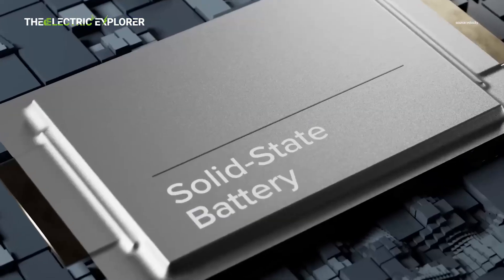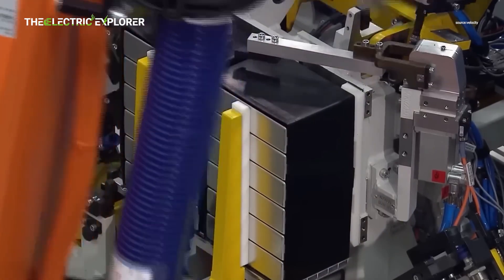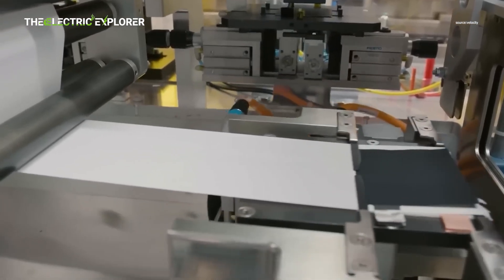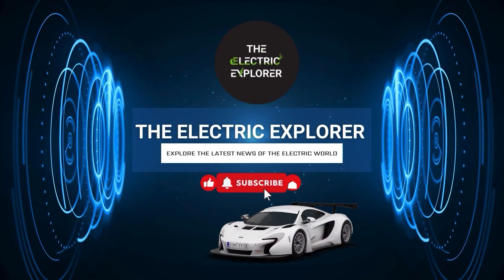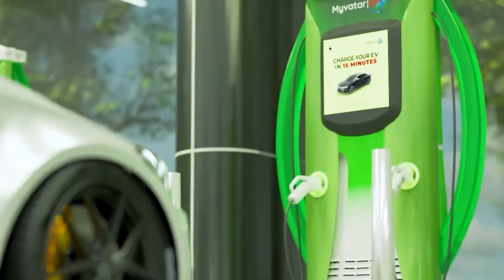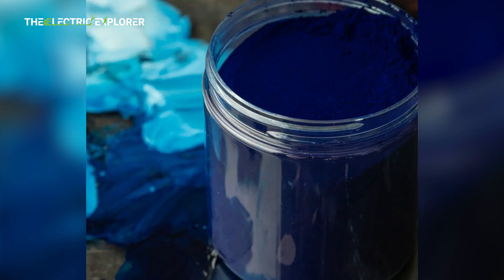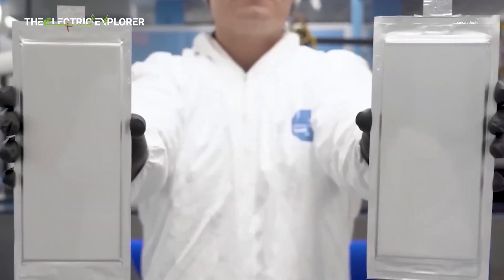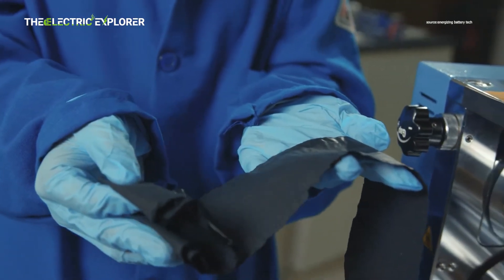"SHOCKING Innovation! Sodium-Ion Battery Begins Mass Production, No More Lithium!"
BYD Sealion 7 vs Tesla Model Y in Malaysia: A Comprehensive Comparison of Two Electric SUVs